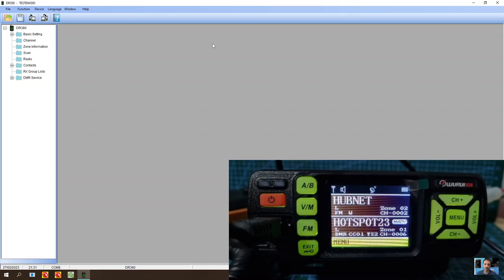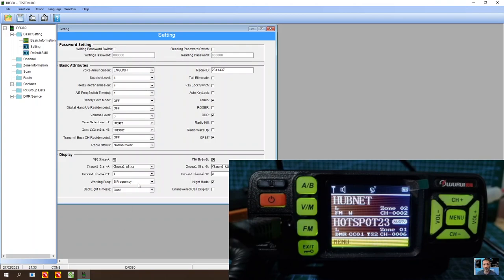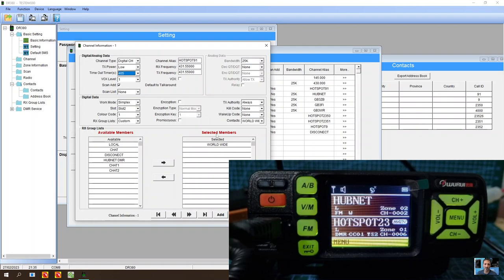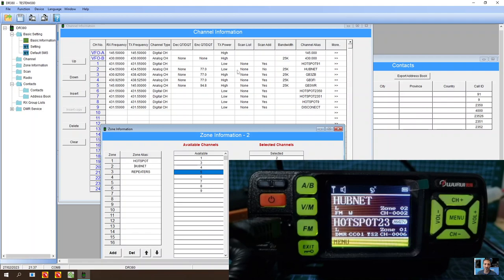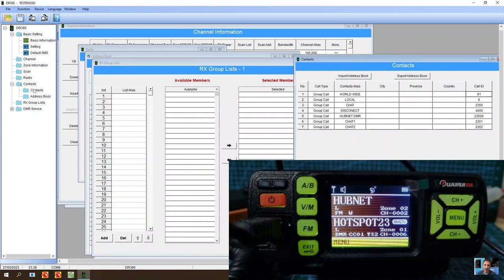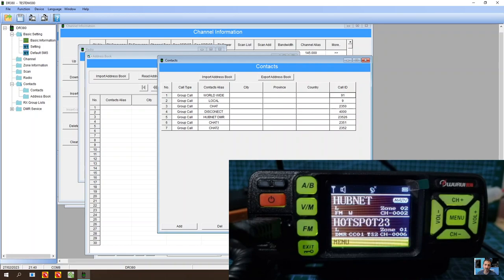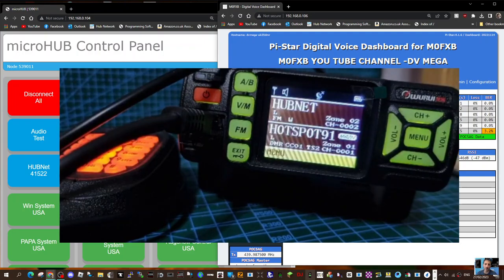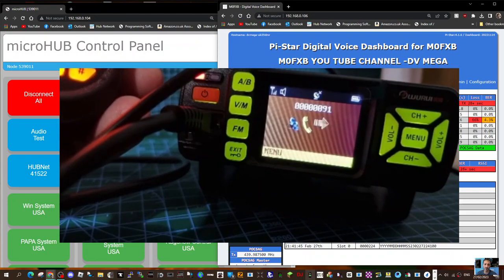D300-DMR RADIO - NEW PROGRAMMING SOFTWARE